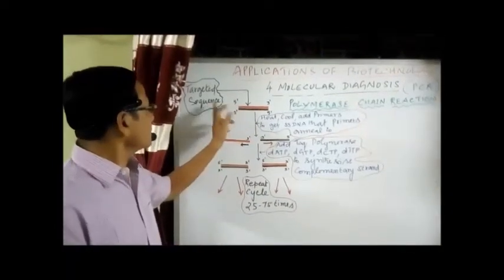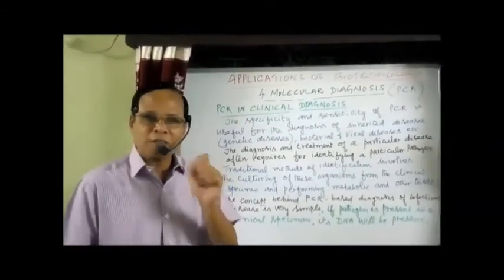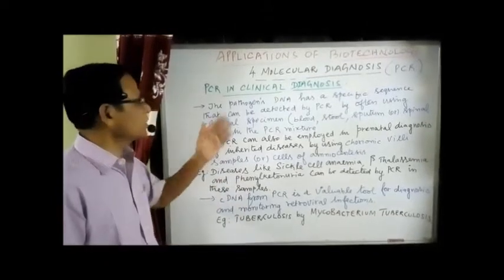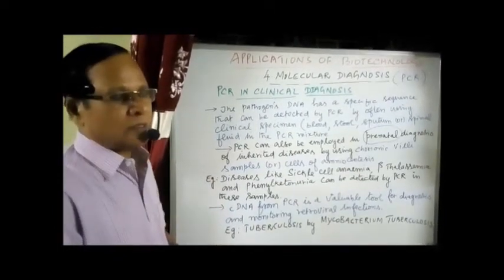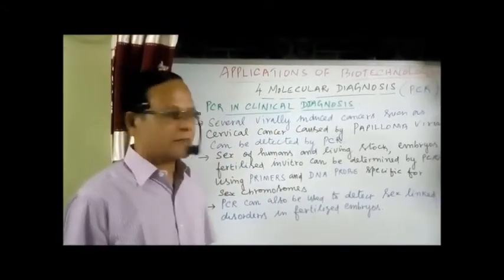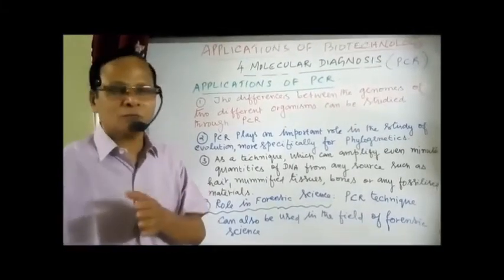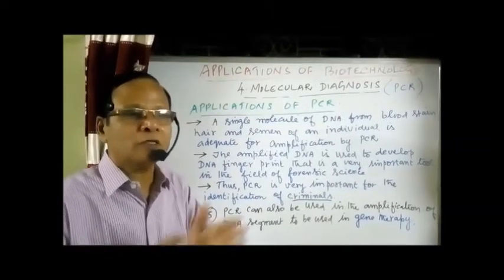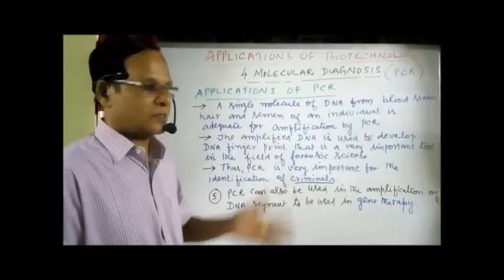XII Bio Zoo Chapter 9 and Zoo Chapter 10 Applications of Biotechnology4 Molecular Diagnosis PCR